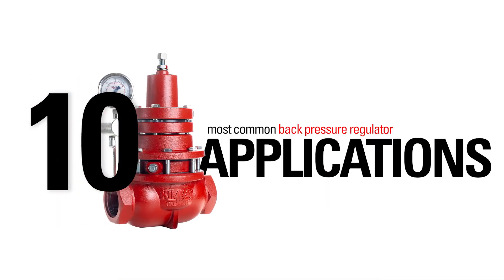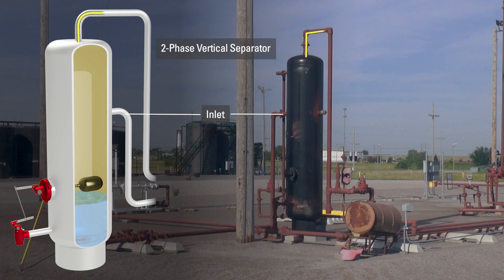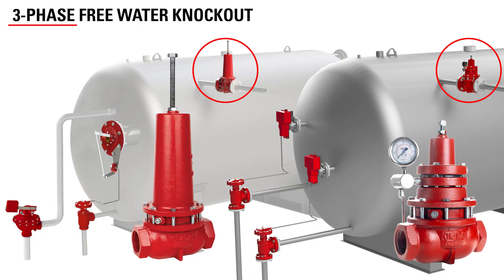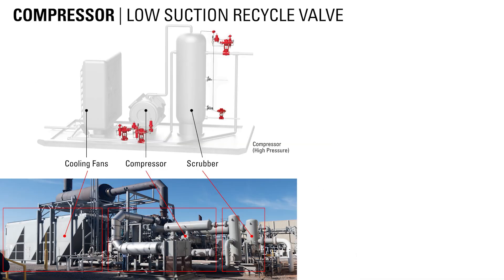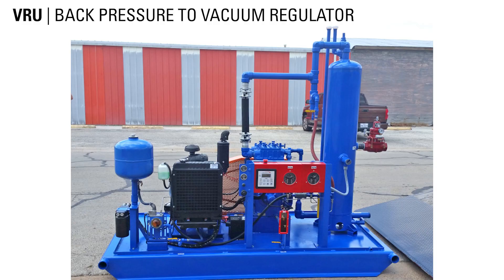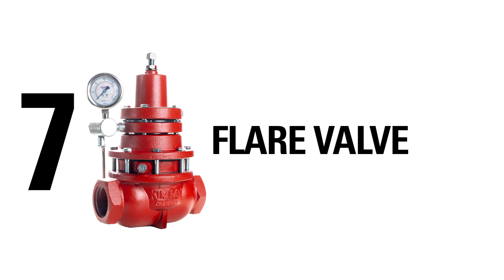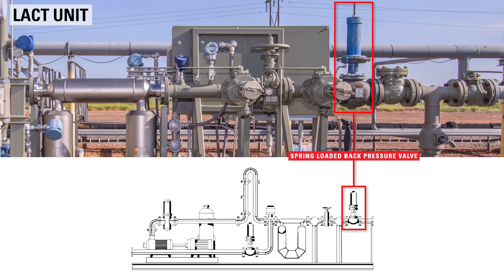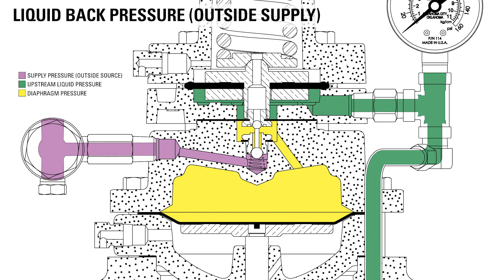How to Use a Kimray Back Pressure Regulator: 10 Key Oil and Gas Applications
Oil and gas producers use back pressure regulators to provide control of oil and gas production processes. In this video, we’ll cover the ten most common applications for this regulator.

TIMESTAMPS:
0:00 Back Pressure Applications
0:30 Separators
1:04 Freewater Knockout
1:37 Low Suction Recycle Valve (Compressor)
2:13 High Discharge Recycle Valve (Compressor)
2:31 Vapor Recovery Unit (VRU)
2:51 Dehydrator (Flash Separator)
3:17 Flare Valve
3:34 Heater Treater
3:53 LACT Unit
4:06 Liquid Back Pressure (Outside Supply)